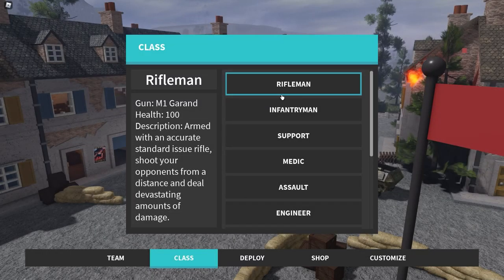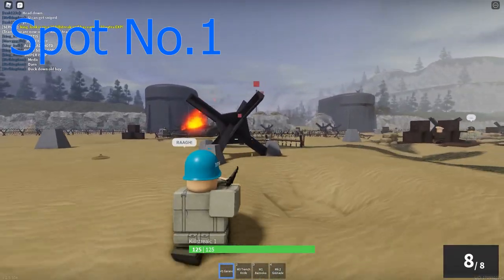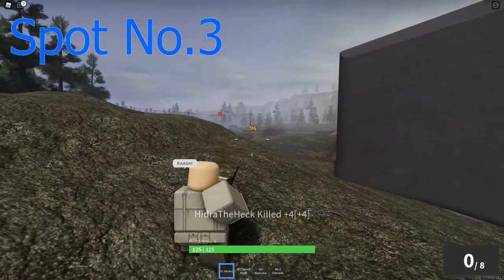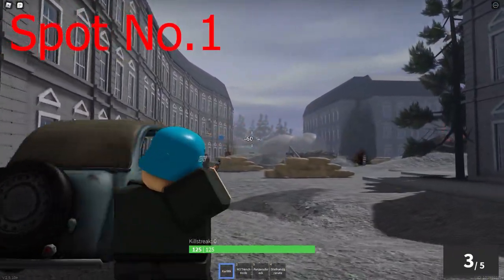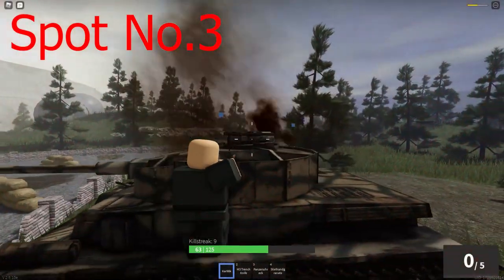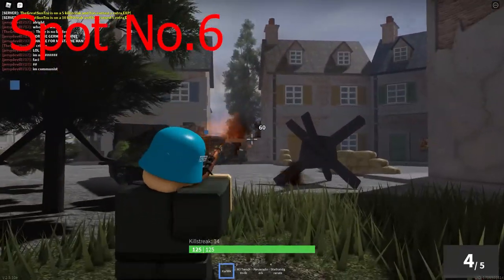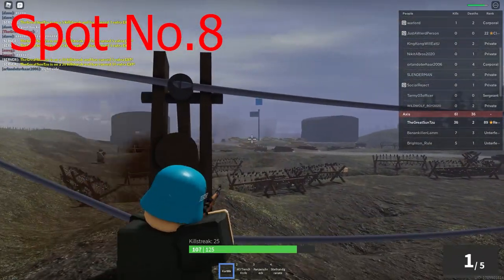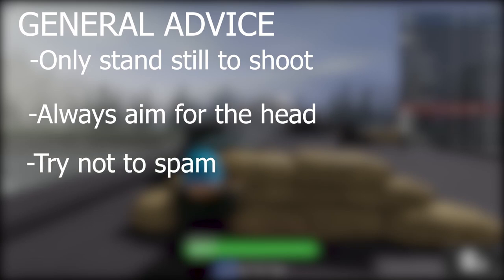How to play RIFLEMAN (Roblox D-DAY Tutorial)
Yeah, I just tell you how to play my favourite class innit.

0:00 Intro
0:16 Allies
1:58 Axis